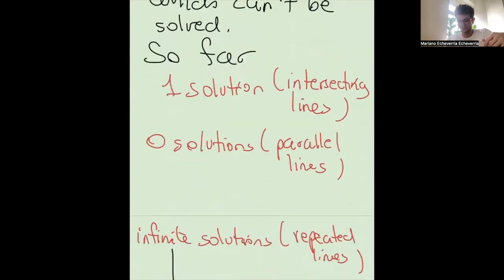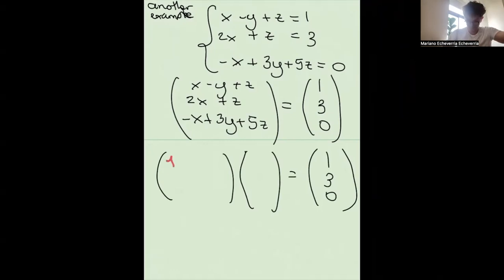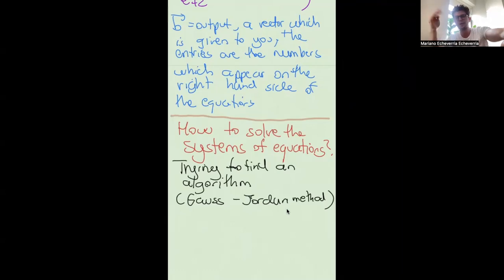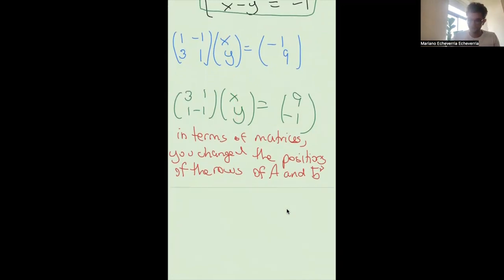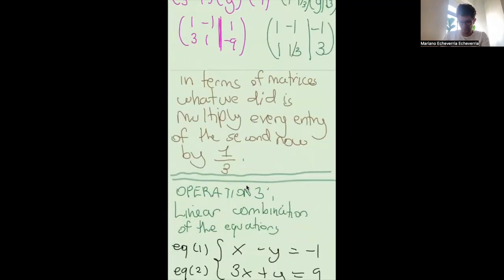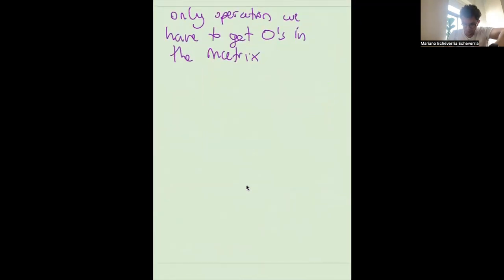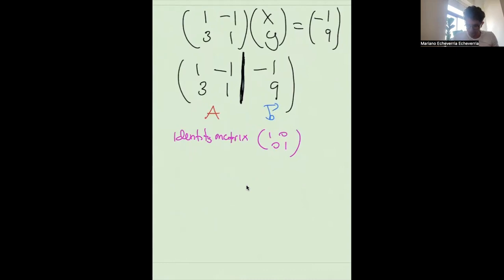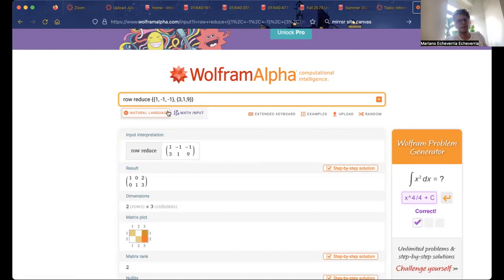L6 matrix equations